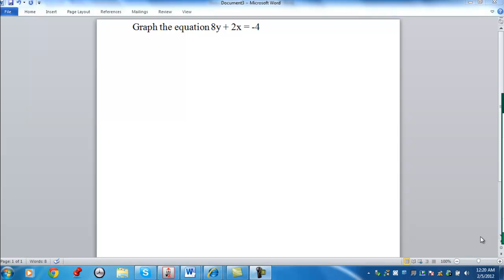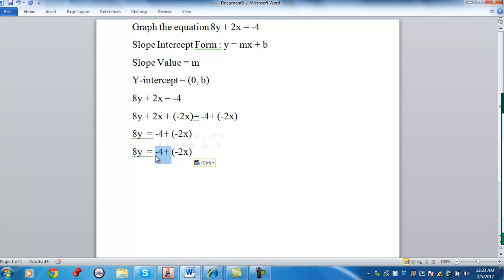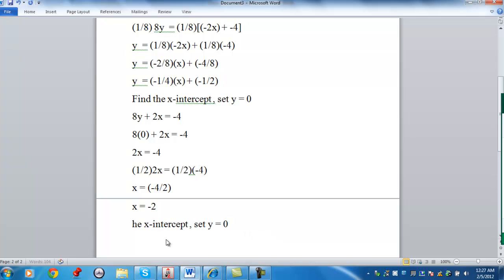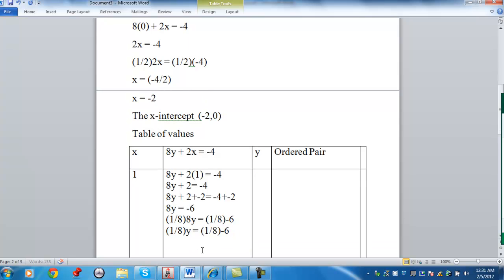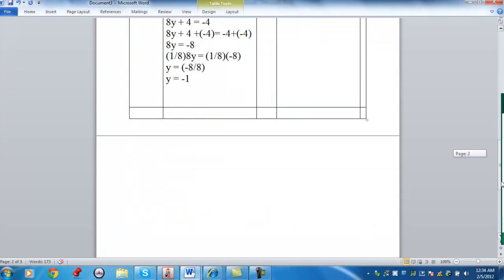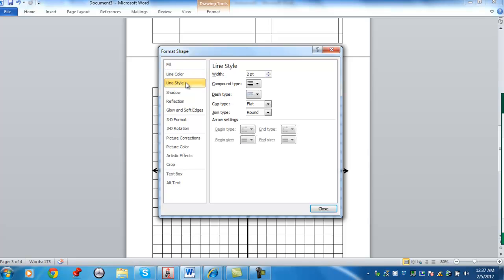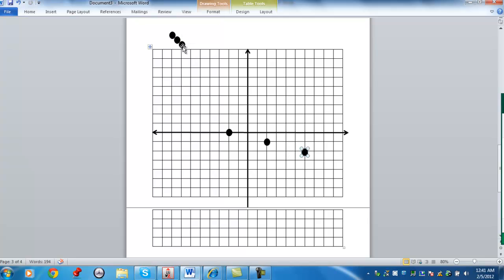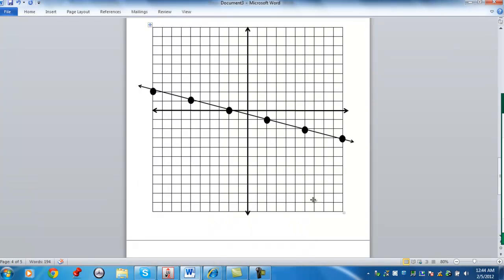Graph the equation 8y + 2x = -4 by Tim Manzke